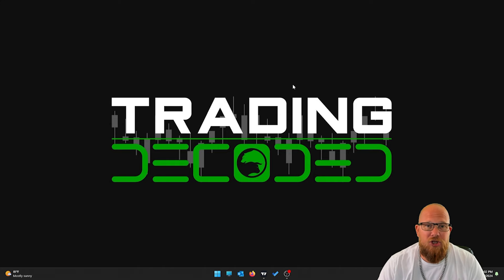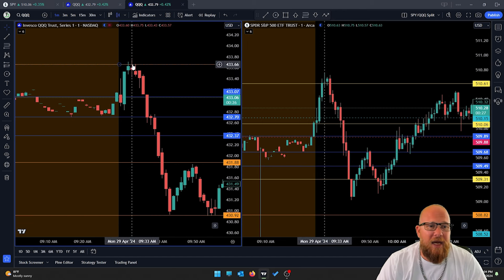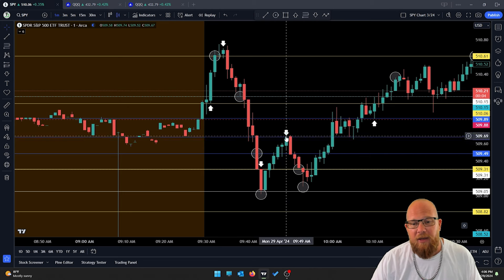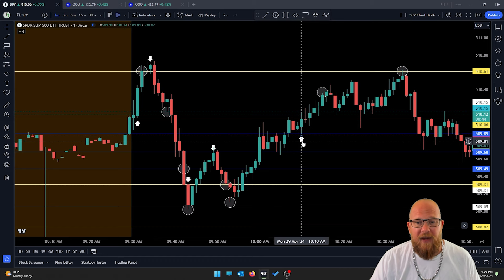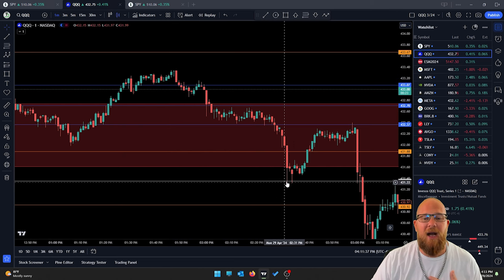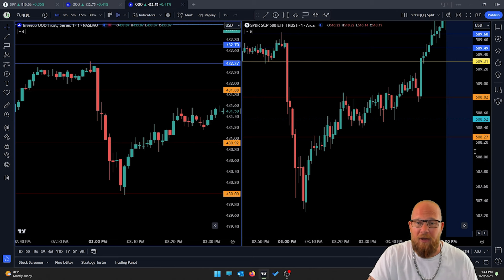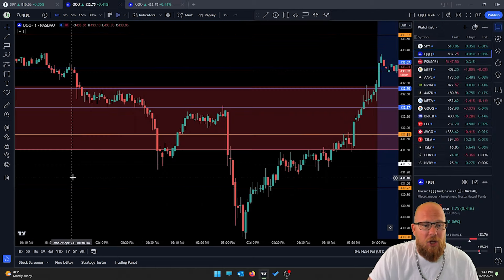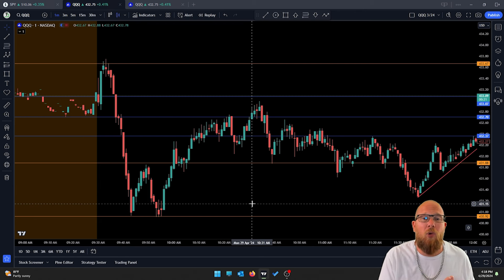How I Taught SPY Today - 4/29/24 - BIG MOVES BOTH WAYS!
This is a recap of Monday, April 29th, 2024.  Today provided us with a quick move high followed by a wonderful drop off the high.  We managed to catch that for a good return in a short period of time.  We then entered a time of chart not worth trading followed by some later day moves that provided great opportunities for anyone who managed to be in trades during those times.100% of the information I shared in our community was used to make money or save you from stupid mistakes.  Information I share here are things that I have implemented in my own trading day and it has saved me money and made me a better trader.  Every trader has room to learn and I aim to teach you something in every single one of these videos. The S&P 500 (SPY) will reward you well if you learn how to trade it.  I am trying my best to show you how.